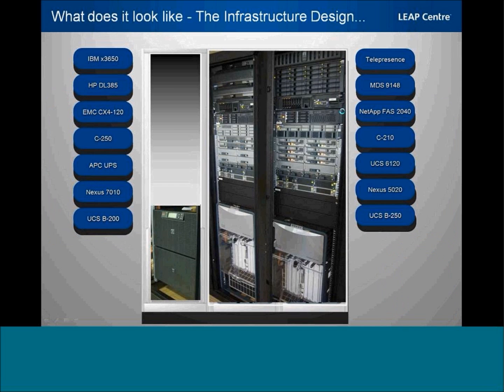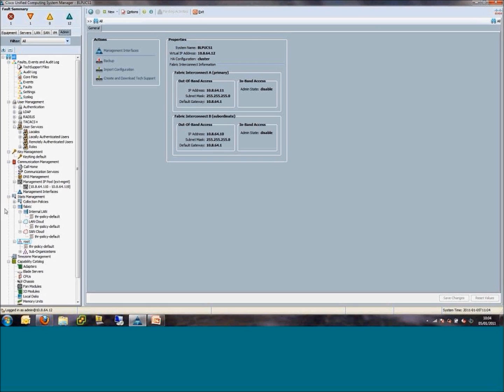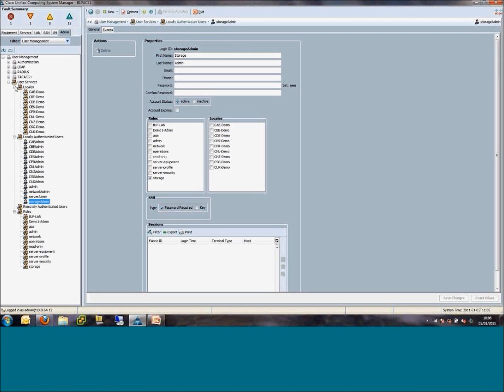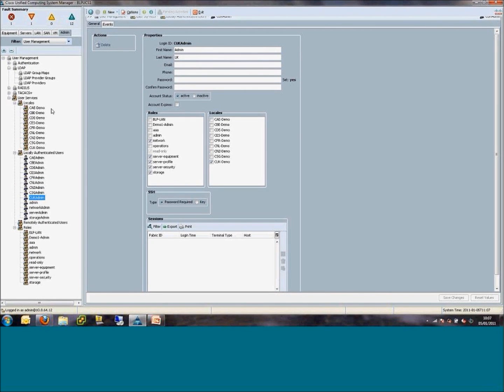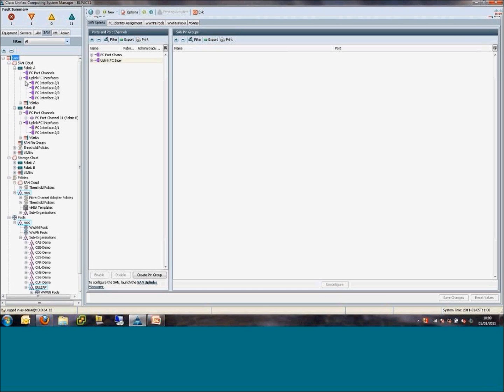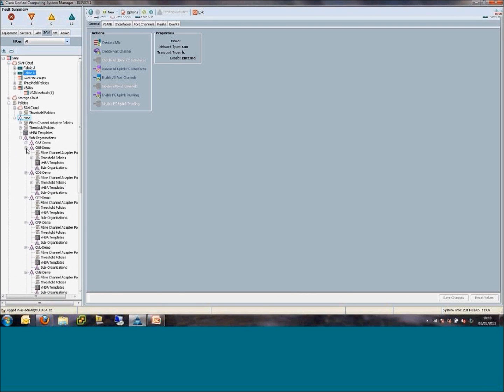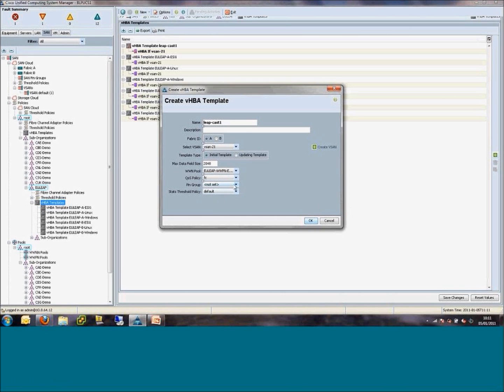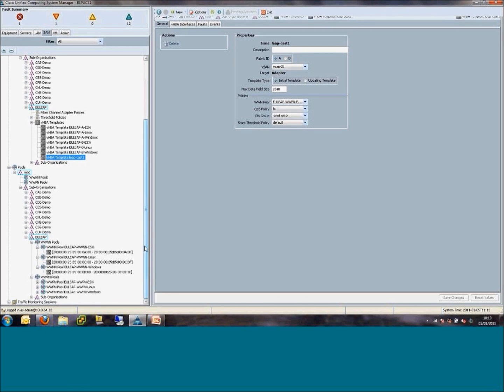UCSM Overview Part 1 of 2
1st half of a webex recording giving and overview of Cisco UCS Manager